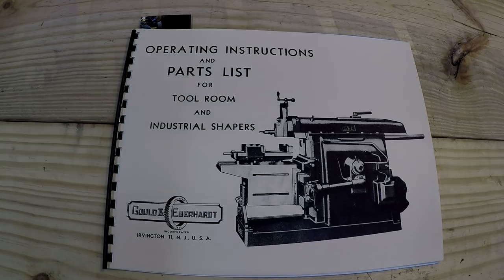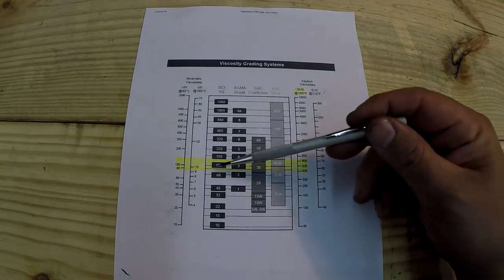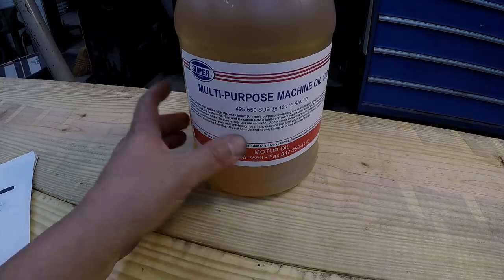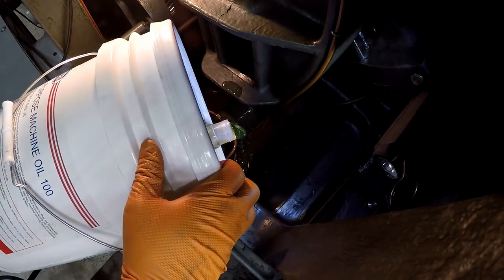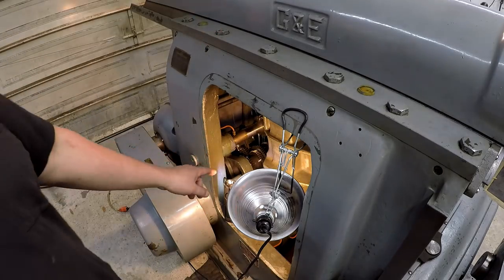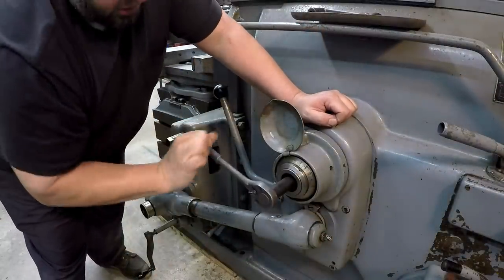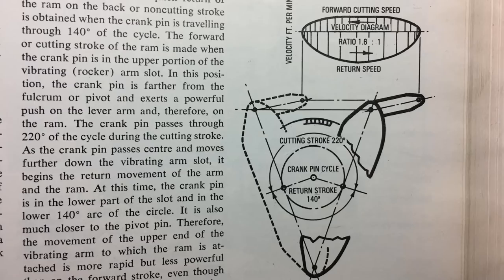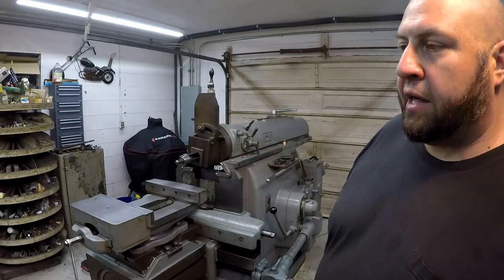G&E Shaper New Oil and Run In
I discuss the oil recommended to run in these machines from G&E, and how to figure out the proper viscosity depending on the SUS specs given.
For my shaper I went with Multi-Purpose Machine Oil 100 purchased from McMaster-Carr. This oil has the proper SUS and viscosity required to allow proper lubrication of the sliding ways and gearing.
So we top off the crankcase and get the shaper fired back up! I'll give you the first looks at the crank and gearing inside during operation. I also do some adjusting on the sight oilers for the ram ways.